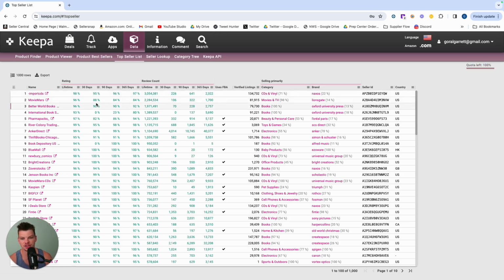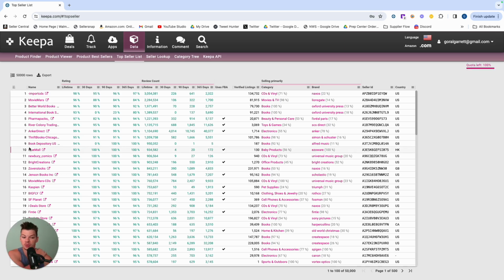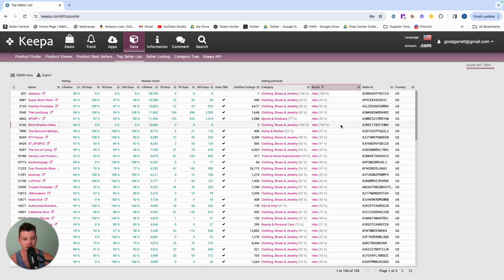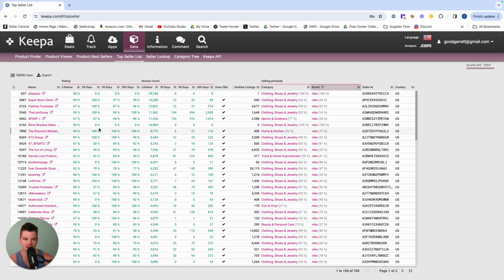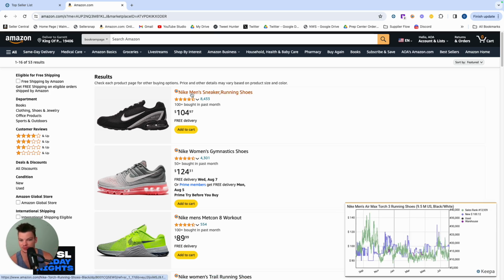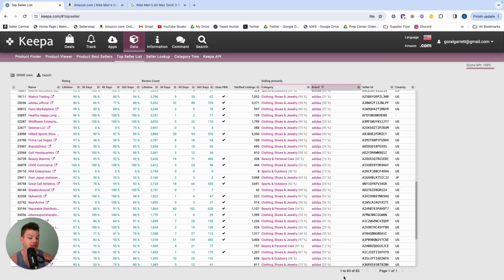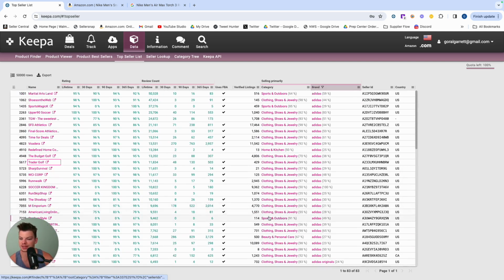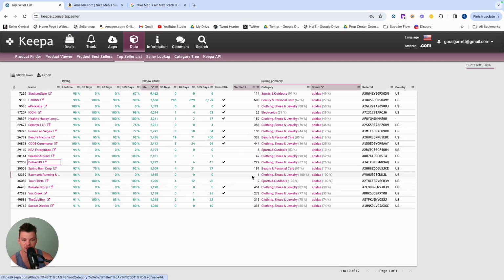The BEST Way to Reverse Source That You Haven't Seen | Amazon FBA